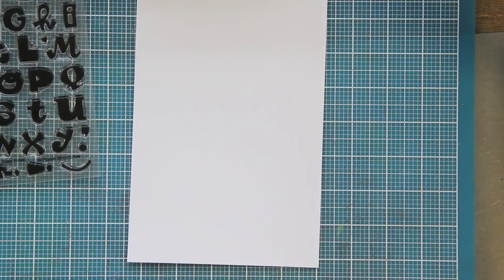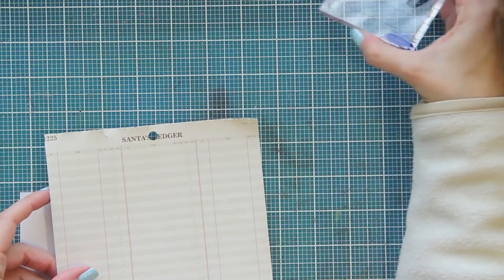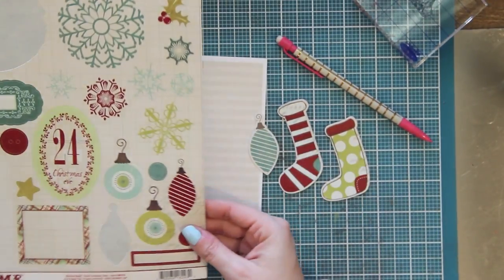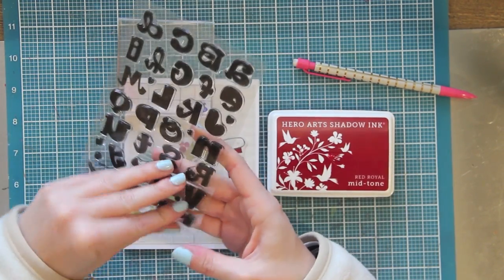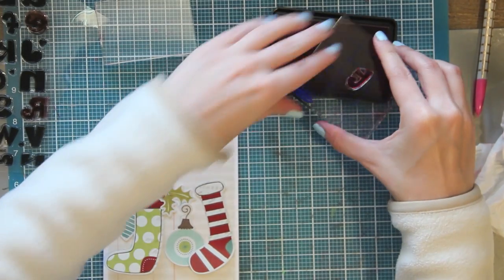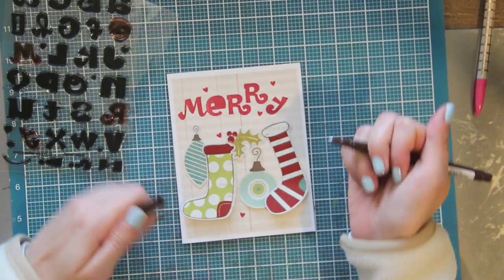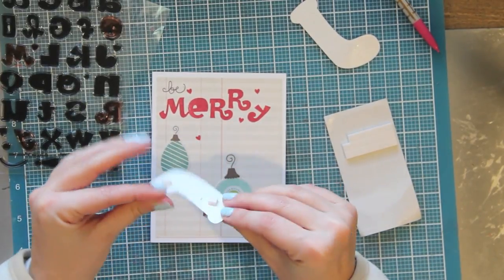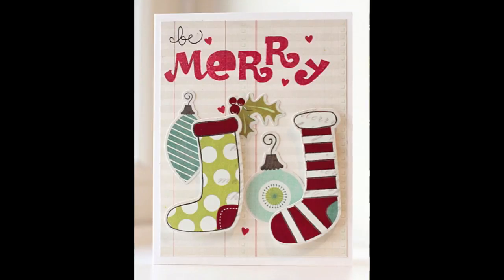Paper Smooches Sassy Script Card | paperislove | Kalyn Kepner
Check out my card using the brand new stamp set from Paper Smooches, Sassy Script!